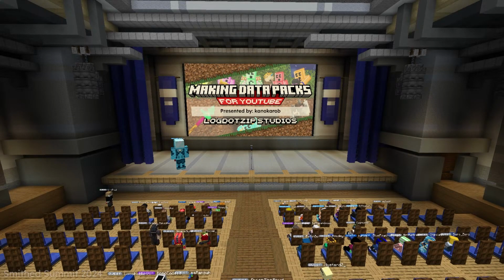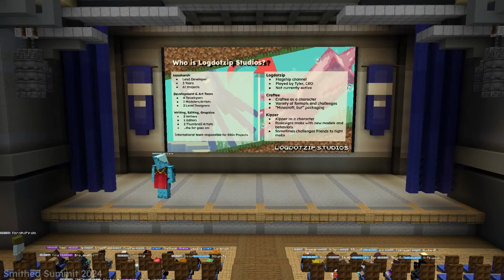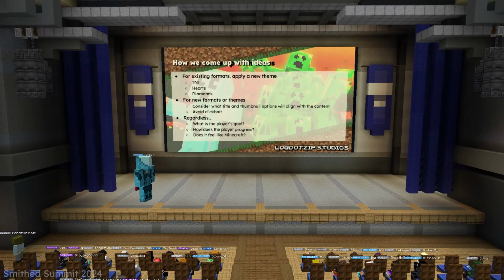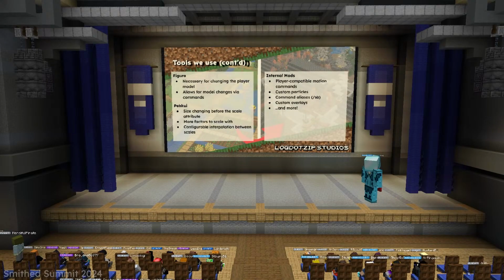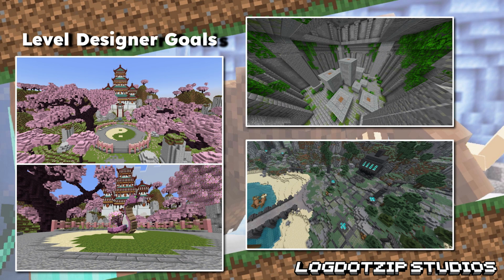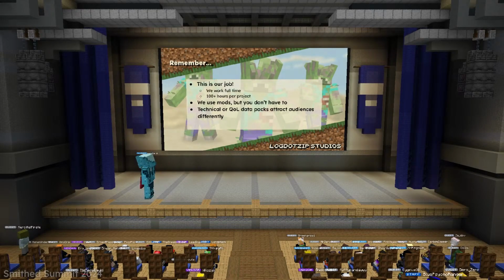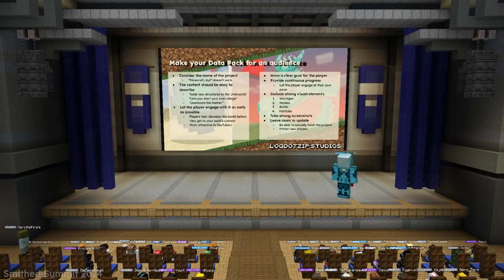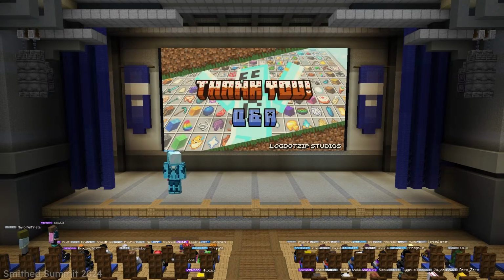How we make Datapacks for Youtube by Logdotzip Studios ｜ Smithed Summit 2024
Speakers:
kanokarob